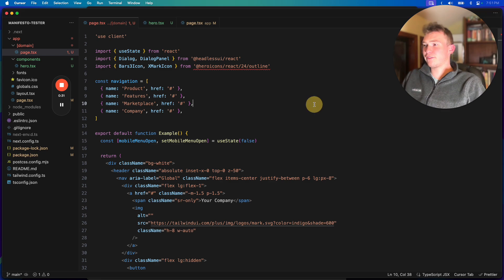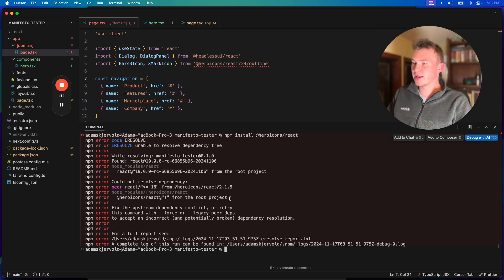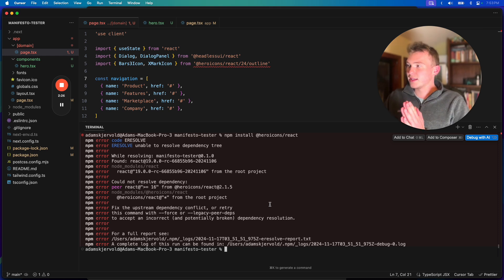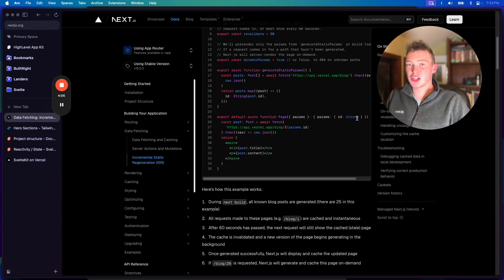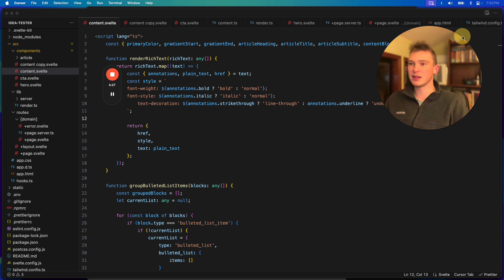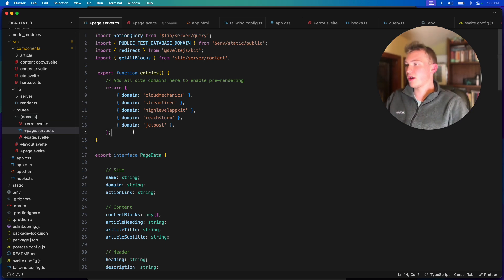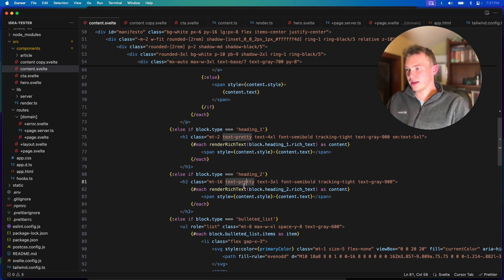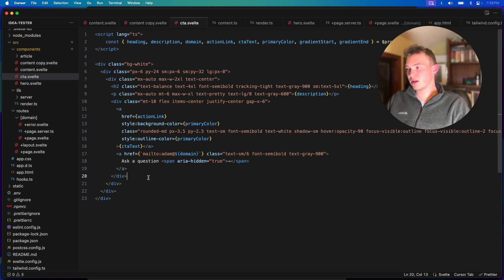Next.js is annoying so I switched to Svelte (it's way better)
Pretend I said something very insightful and/or funny here (if you're seeing this it's because I forgot/neglected to add a description)